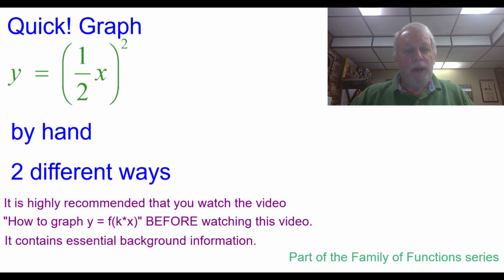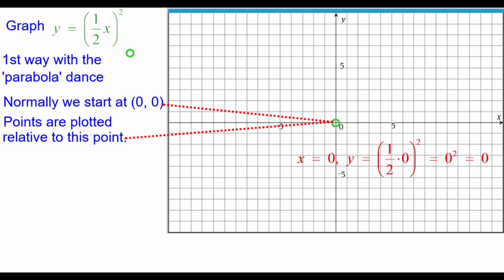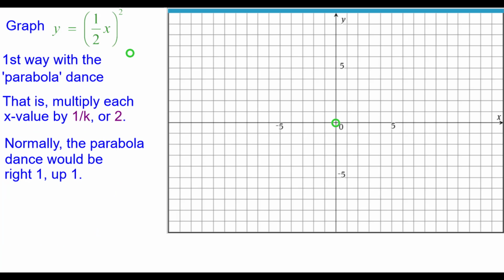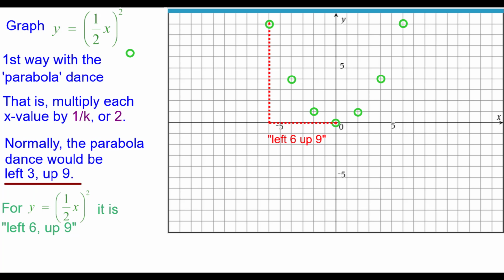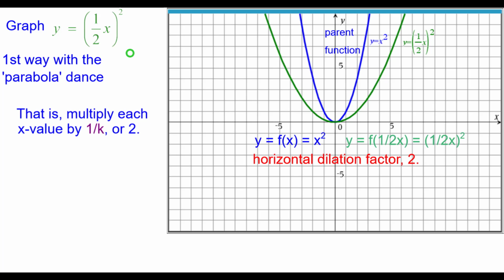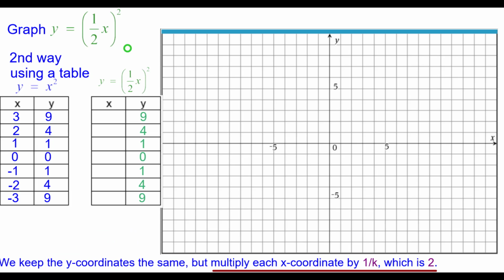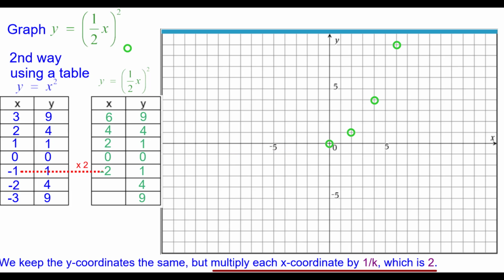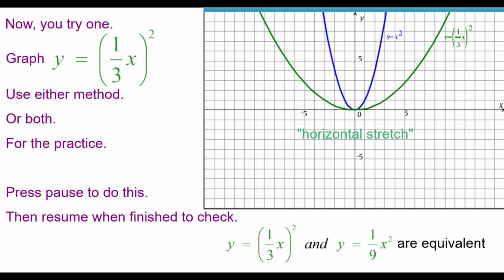Quick! Graph y=f(x/a) for f(x)=x squared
This "Quick! Graph" video explores the effect of the transformation f(x/a) on the parent function f(x)=x squared.